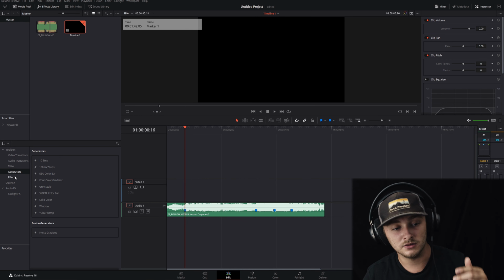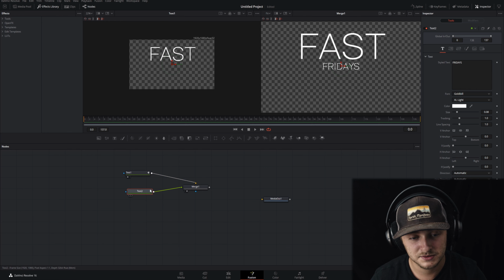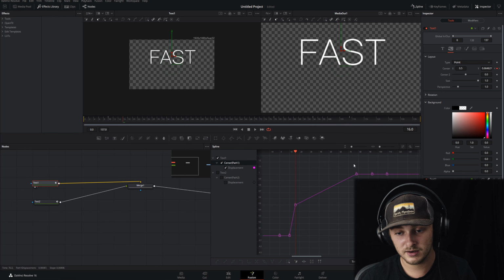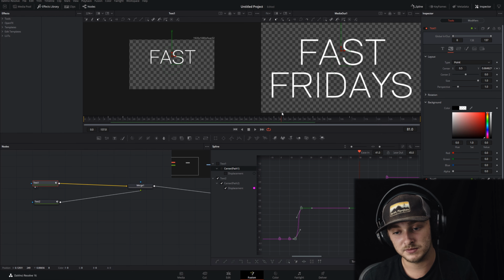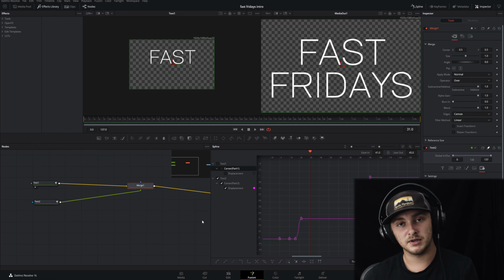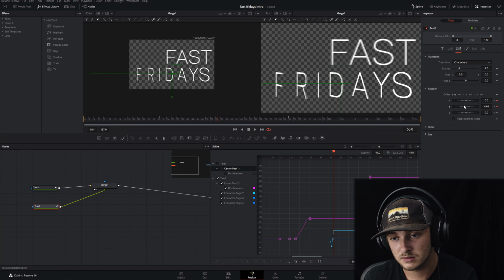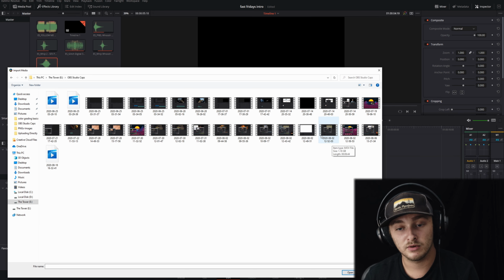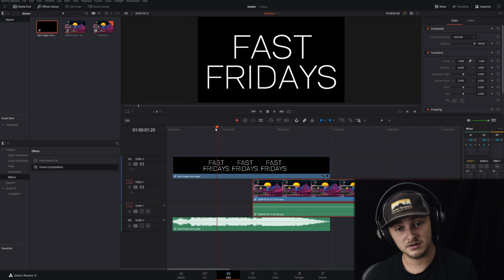Start to Finish Simple Intro Creation!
In this more 'raw' style video, I show you guys from start to finish how to make a simple intro! I'm building one for my series 'fast fridays' but the concepts, ideas, and techniques discussed here will be helpful while you're making your own intros!